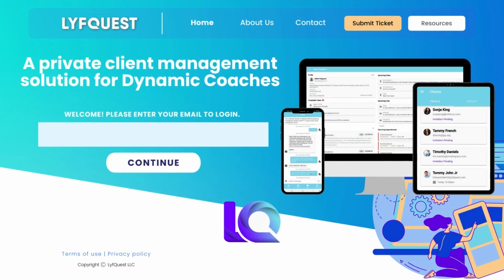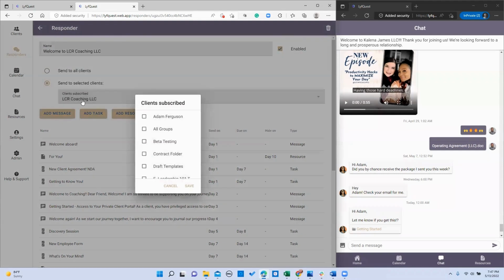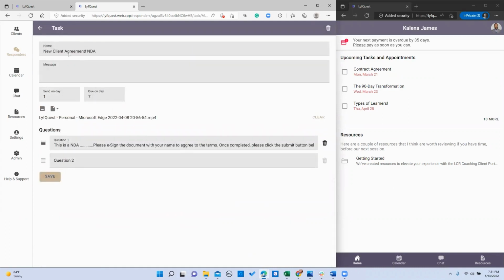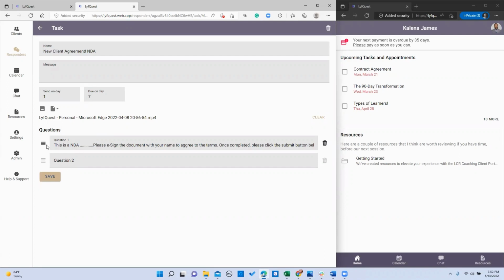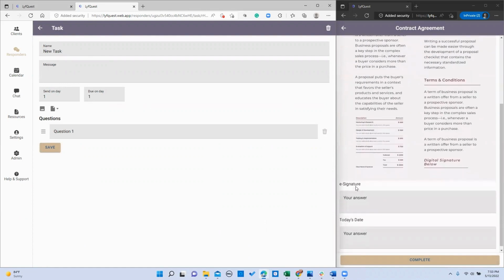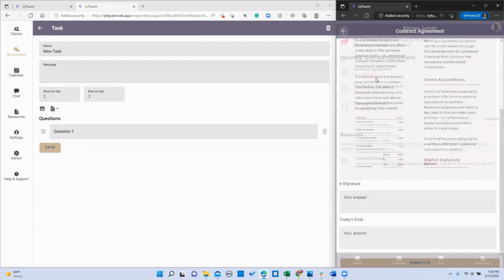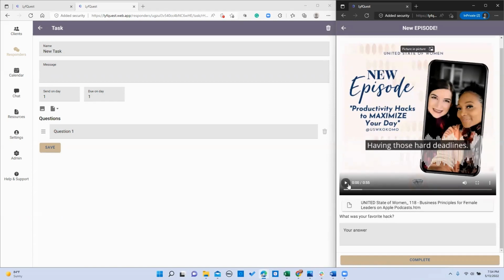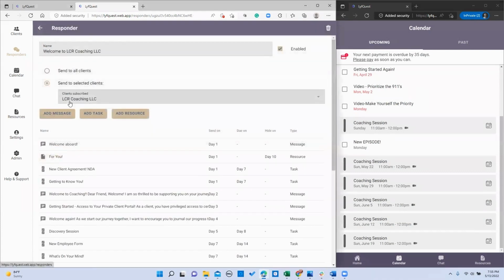LyfQuest - Creating Program Automation using Tasks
This tutorial will explain how to streamline workflow with program automation using tasks.
Adding responders    0:46
Adding a task    1:32
View task from client's page    3:30
Example of e-sign    4:15
Example of tasks    4:35
Example of task with a video    5:24
Example of a task with a podcast    6:05